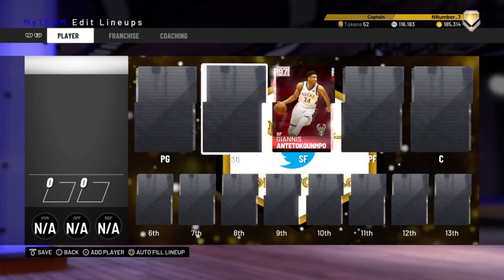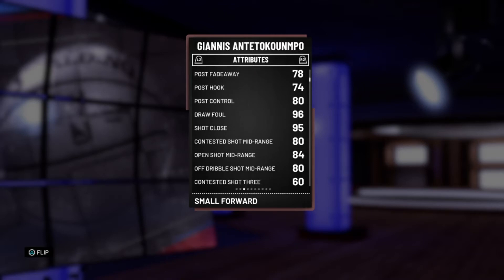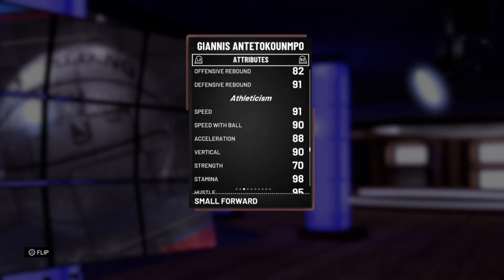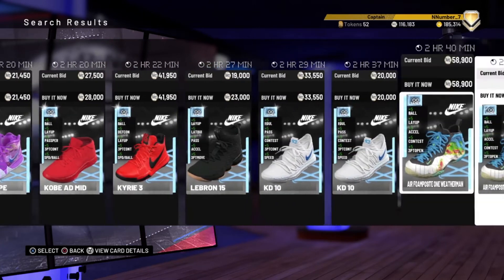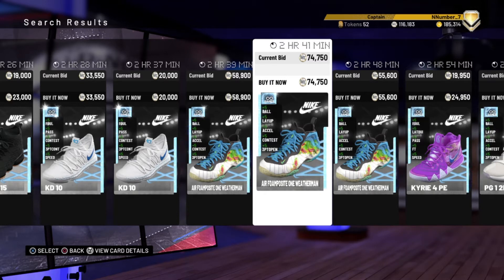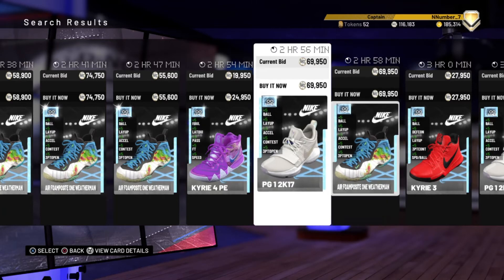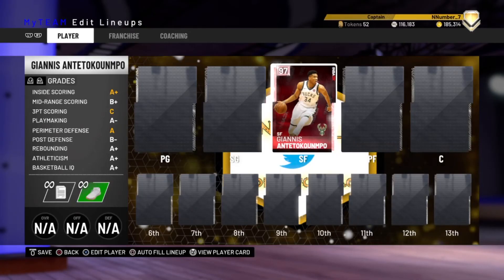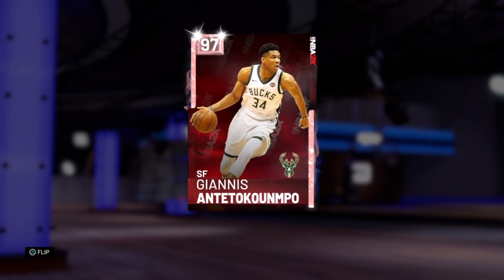NBA 2k19 MyTeam | What Is The Best Diamond Shoe You Could Possibly Put On Pink Diamond Giannis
hi Here Is A Helpful Tip For All You Guys Who Got The Giannis Card